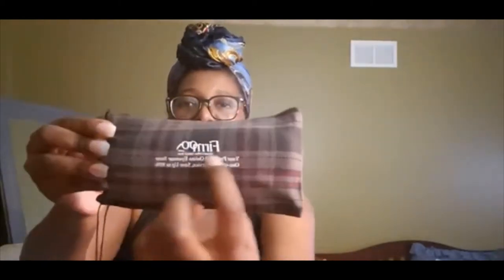Firmoo prescription glasses micro mini review/haul 2019 + FIRST YOUTUBE VIDEO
Below, as promised is the info for the glasses I reviewed :-) Enjoy !!

GLASSES TYPE:DISTANCE
Photochromic:Grey + $39.95
Lens:Super FLEX(1.56) + $14.95